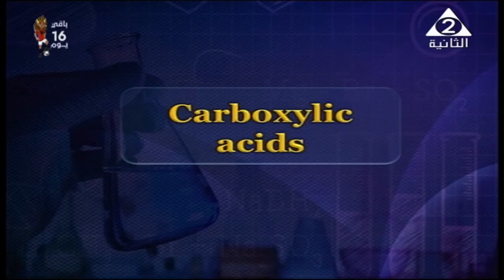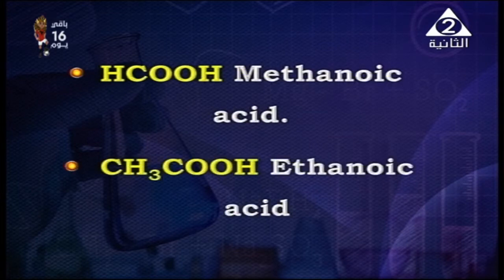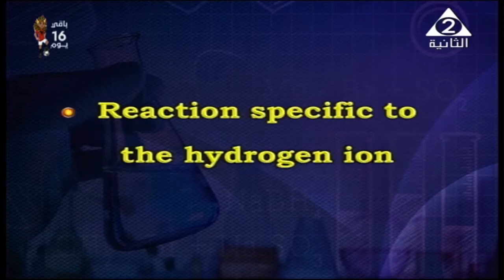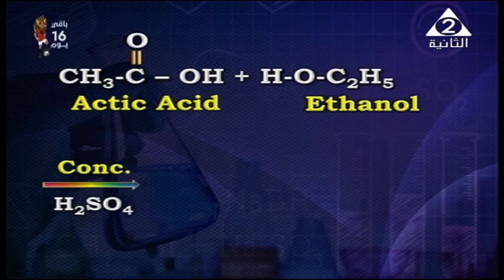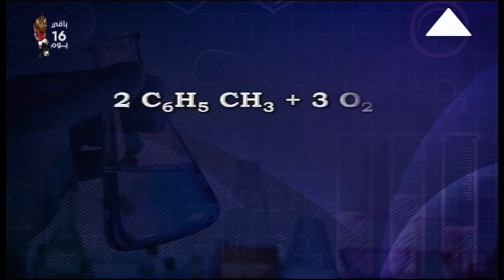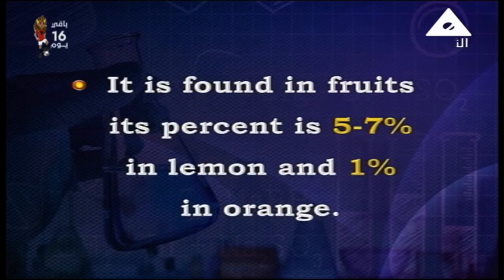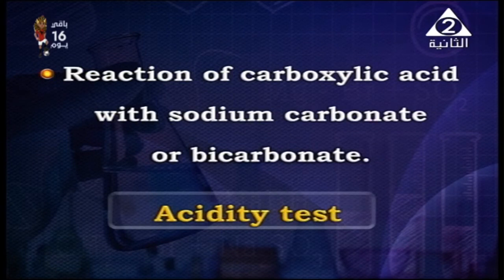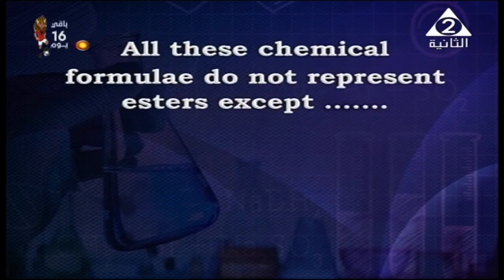كيمياء لغات 3 ثانوي ( Carboxilic acids ) أ عادل عنان 05-06-2019